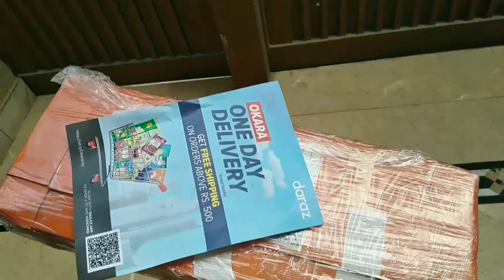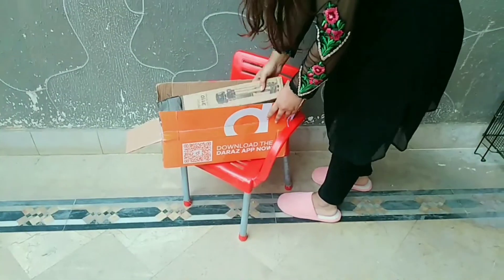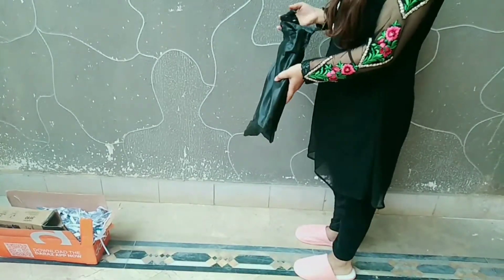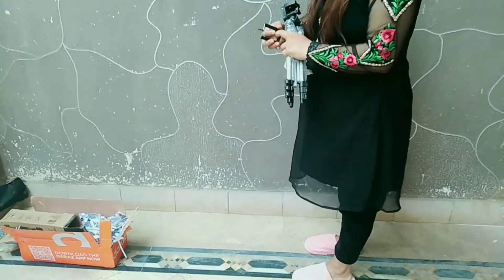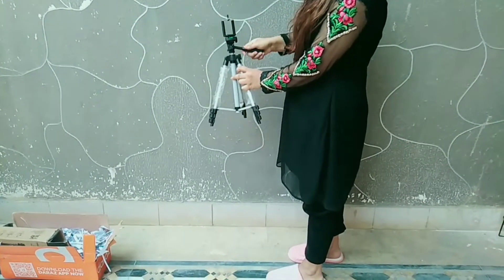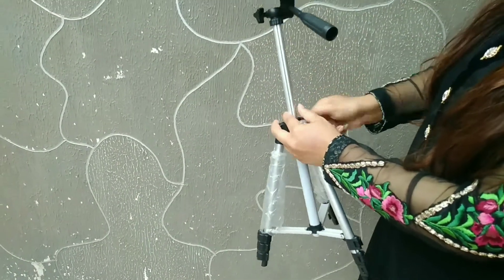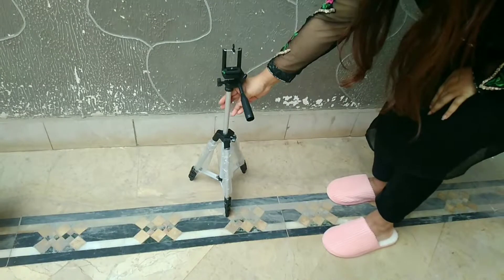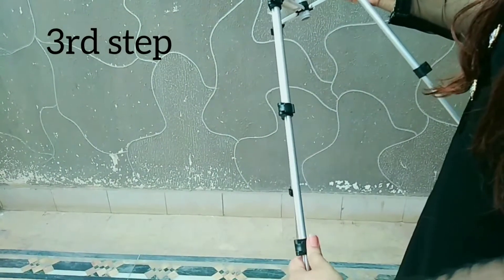|Unboxing| the cheapest tripod from Daraz.pk hit or miss???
Hi.